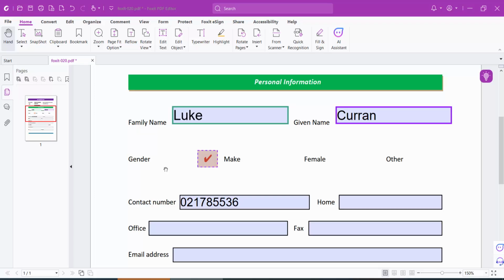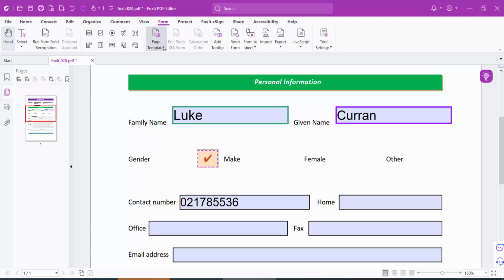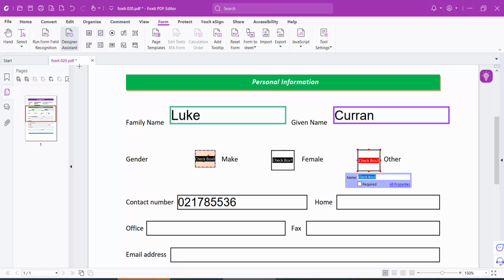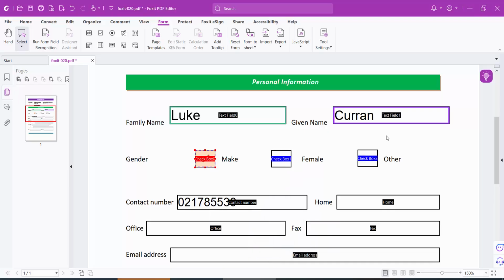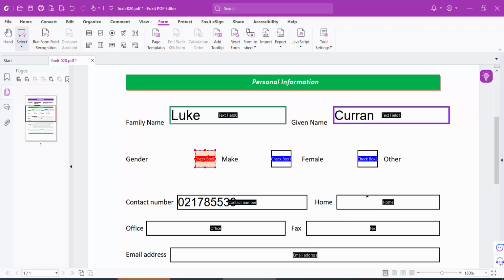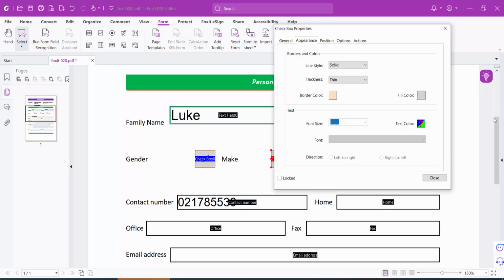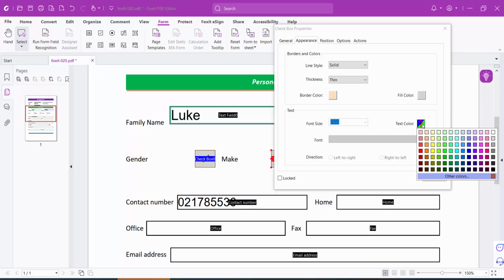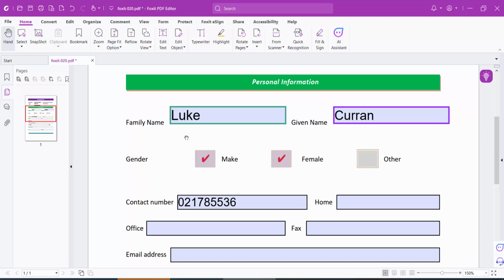How to Add and Manage Multiple Interactive Checkboxes in Fillable PDFs in Foxit PDF Editor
Hello everyone, Today I will show you, How to Add and Manage Multiple Interactive Checkboxes in Fillable PDFs in Foxit PDF Editor.